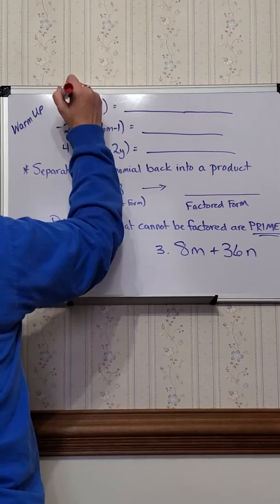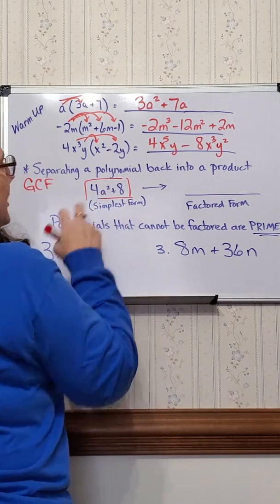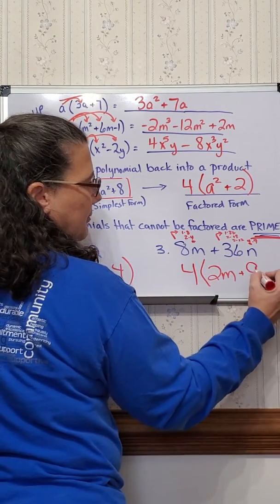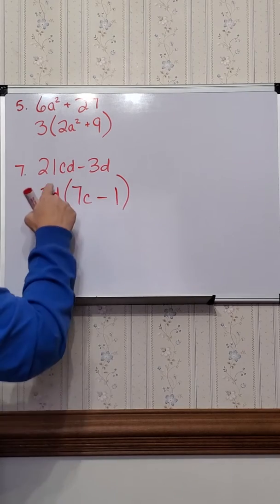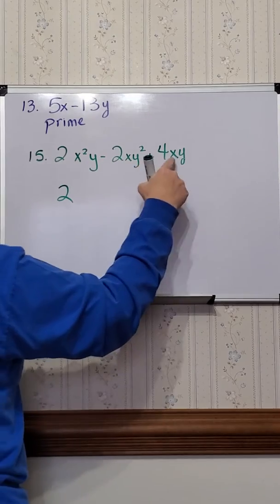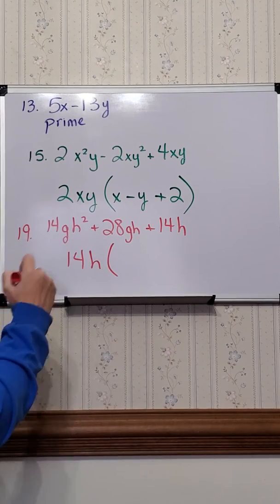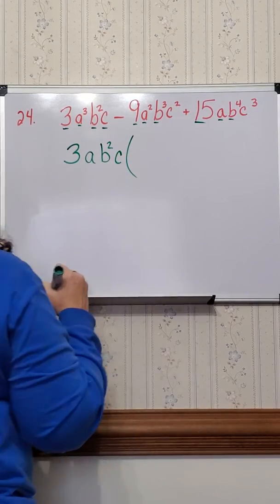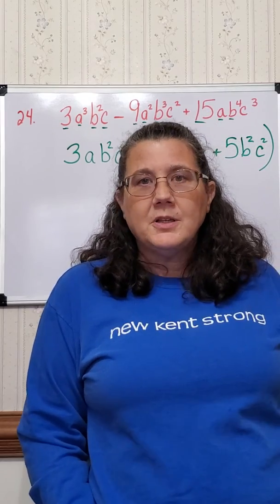Factoring by GCF